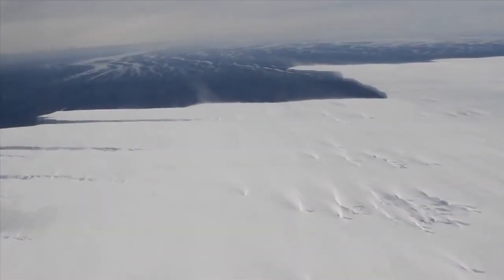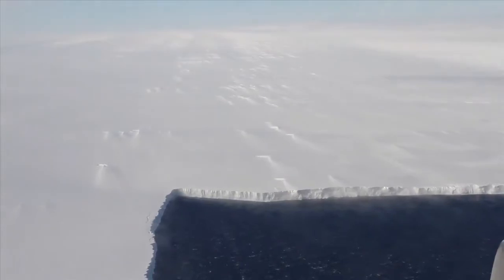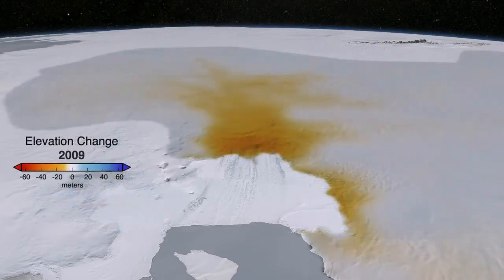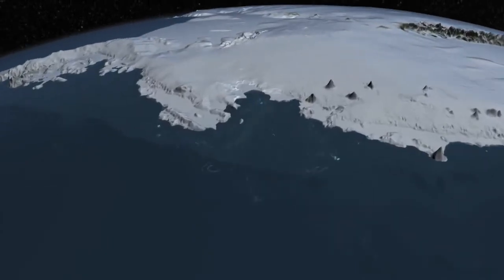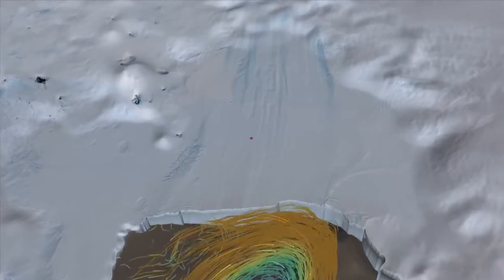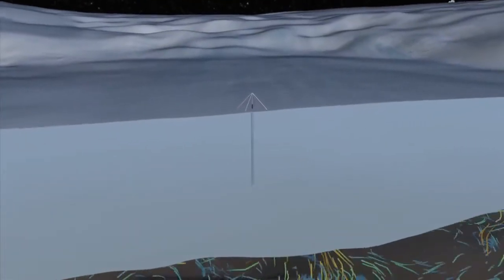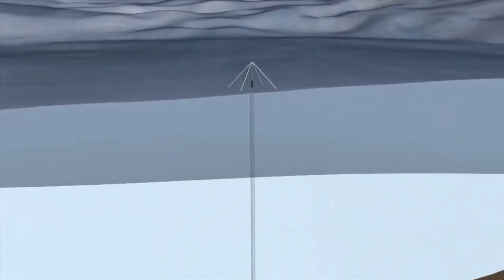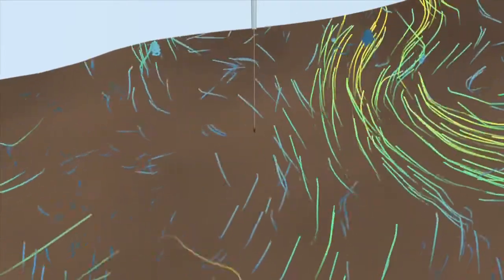How Do Glaciers Melt?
The answer can be found thousands of feet below the ice. In this video short, warm ocean currents melt the Pine Island Glacier at astonishing rates of sometimes 2 inches per day. NASA scientists have been gathering and analyzing data from the subglacial currents after drilling 500 meters through the floating ice shelf five years ago.